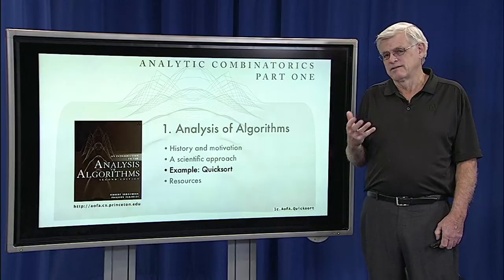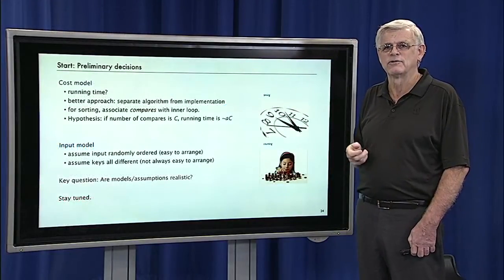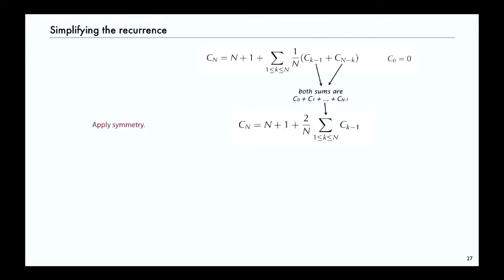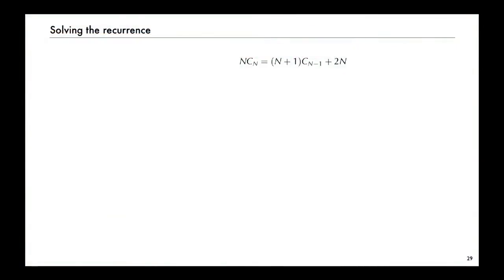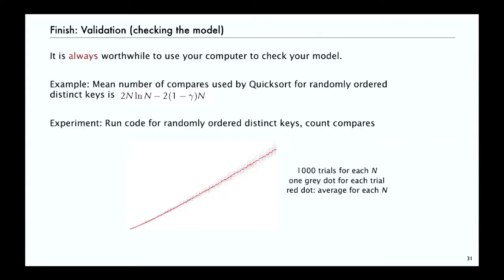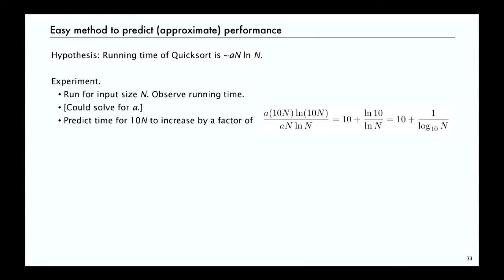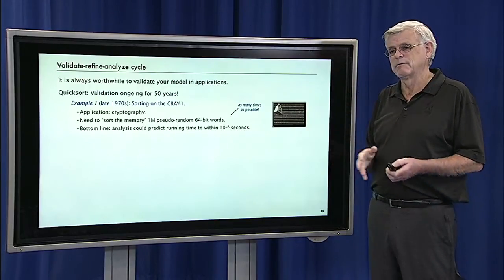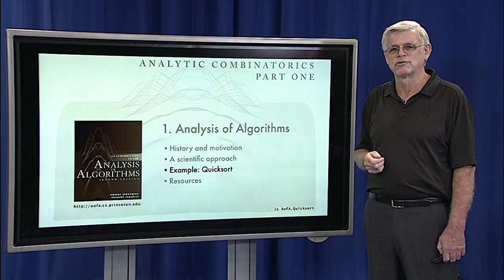introACpartI L01 S3 new